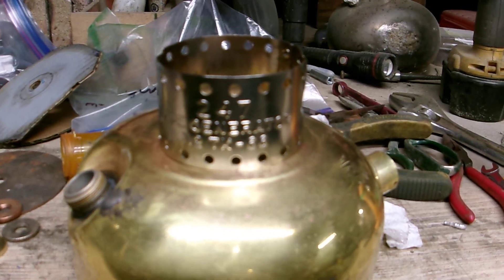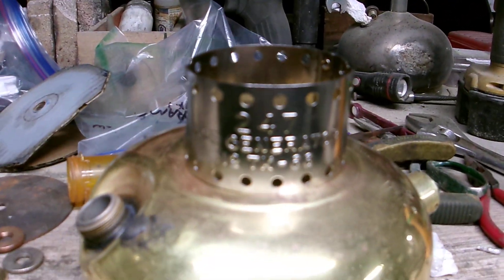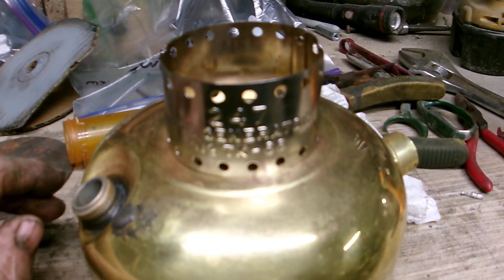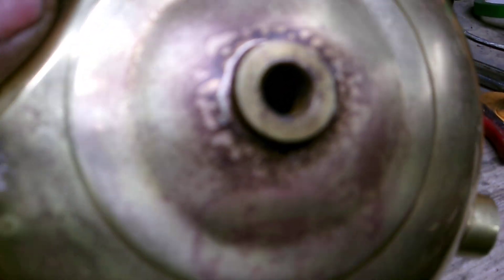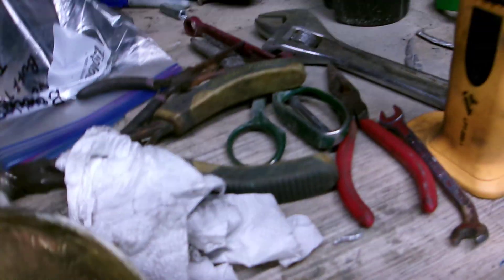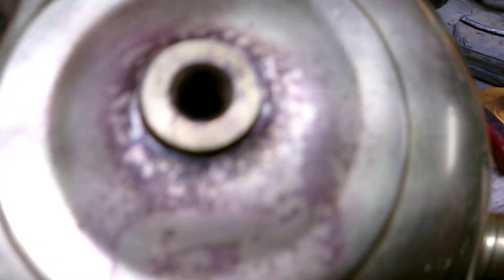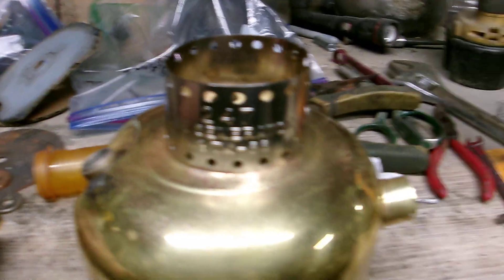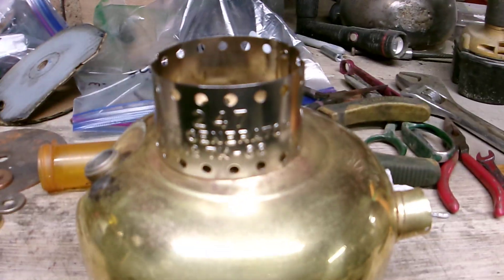247 CPR~~~ dent? or factory rebate?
is this depressed ring supposed to be like this?? or is it a dent that needs to be pulled out?